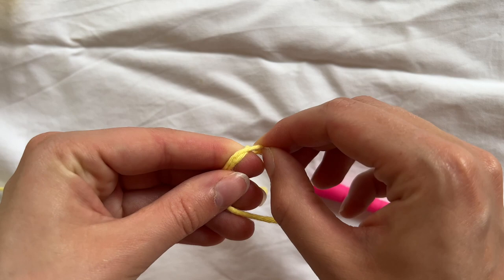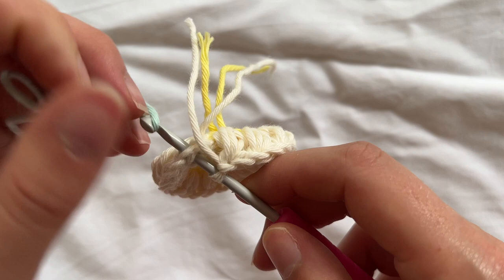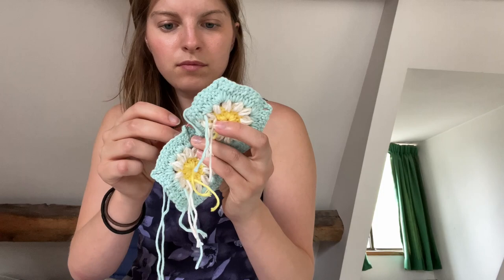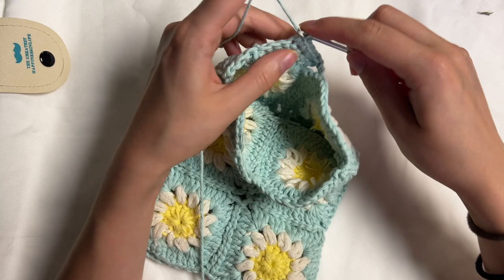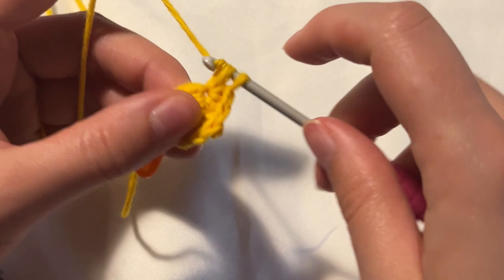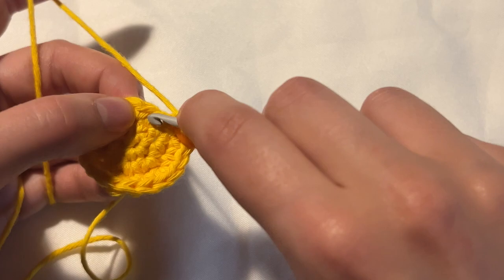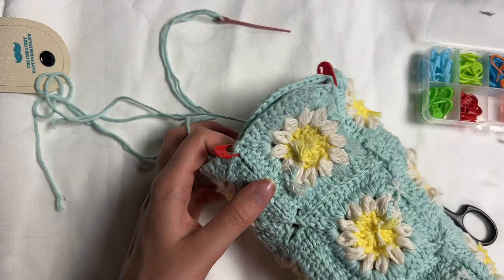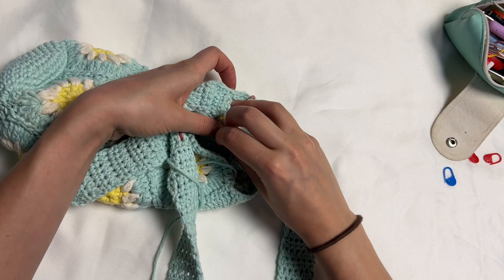Crochet bottle holder tutorial I Large bottle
Learn to make a floral granny square bottle holder! This is a great project for beginners that you can make super quickly!

Materials:
Yarn I used:
- 100g of blue
- 50g of yellow
- 50g of white

- 4mm crochet hook
- scissors
- stitch marker